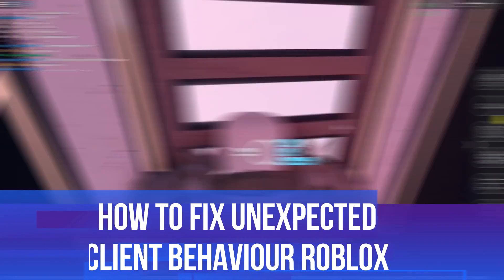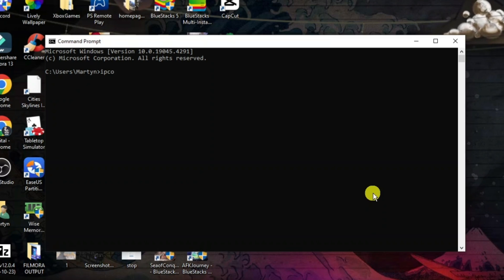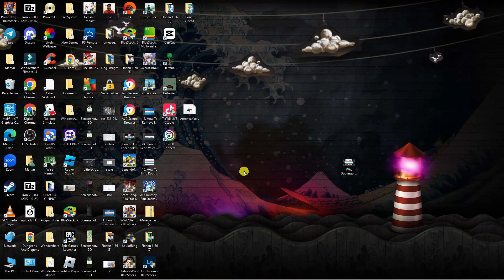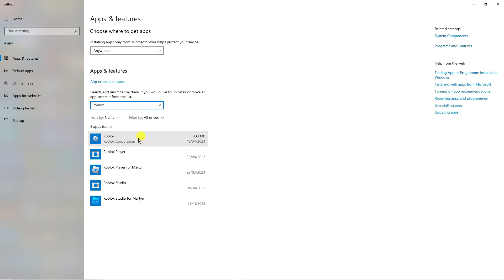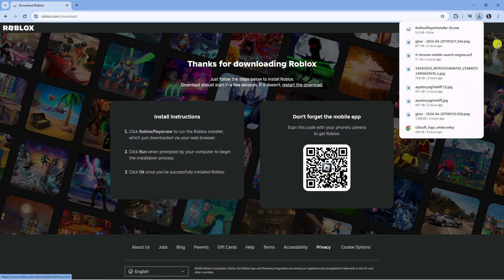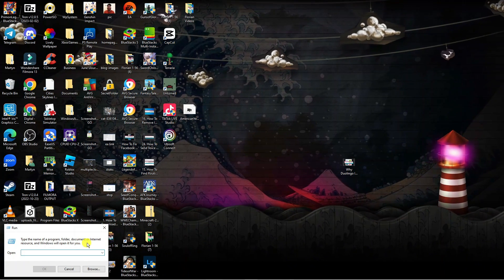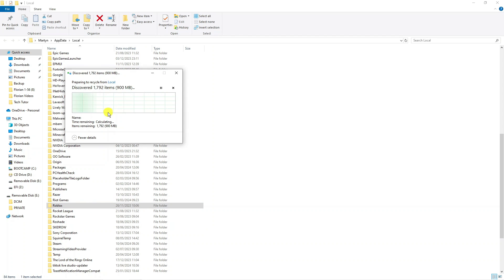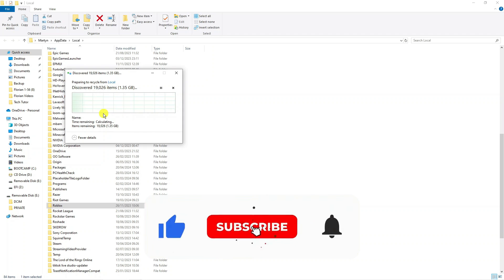How To Fix Unexpected Client Behaviour Roblox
In this video, we dive into troubleshooting unexpected client behavior in Roblox games. Learn effective strategies and solutions to resolve common issues that may arise while playing or developing in Roblox. Watch now to ensure a smooth and enjoyable gaming experience for yourself and others!

 ✨Recommended VPN: ✨

Thanks!